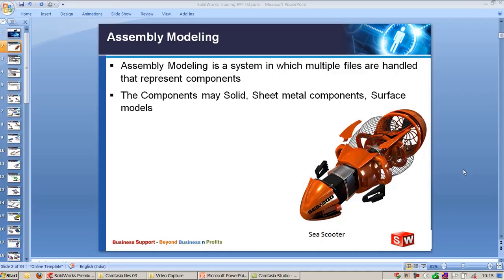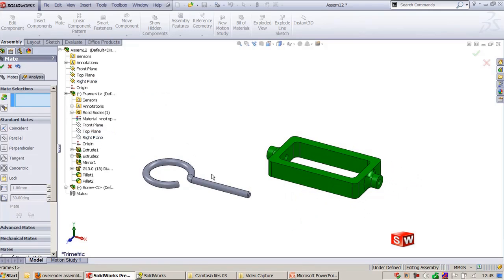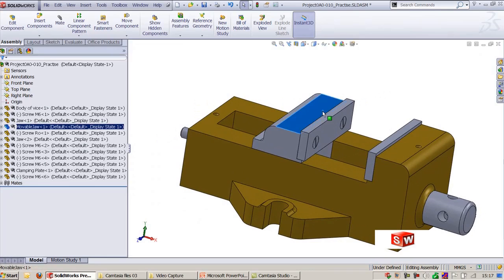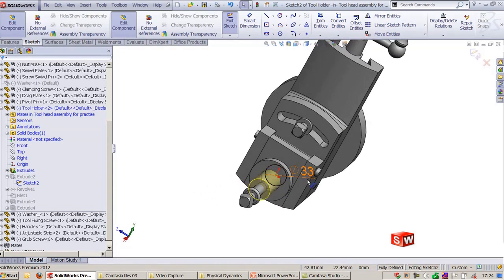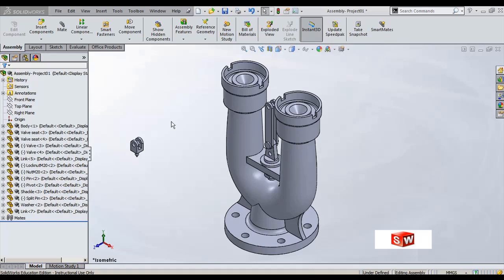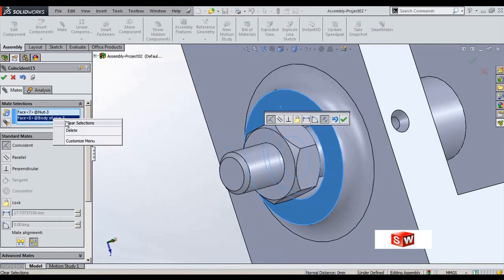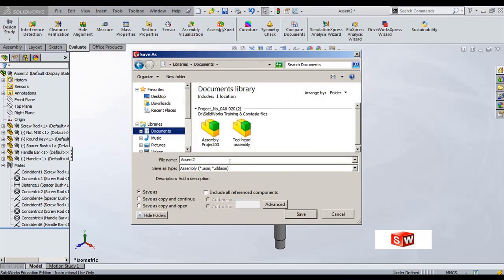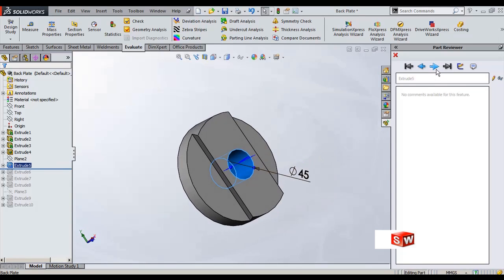Day #3 | Solidworks Professional | Solidworks Training | solidworks design | Easy Method with PPT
In this video, I’ll show you Day #3 | Solidworks Professional | Solidworks Training | solidworks design | Easy Method with PPT | Enjoy!

ABOUT MY CHANNEL:
Hi! I’m Rahul Rathod. On my channel, you will find Mechanical Software. I love sharing Solidworks, Autocad, Catia, Creo, Ansys software with you guys as I experience them myself.